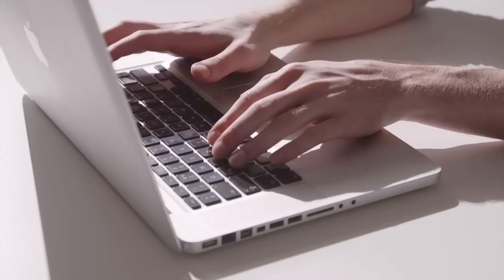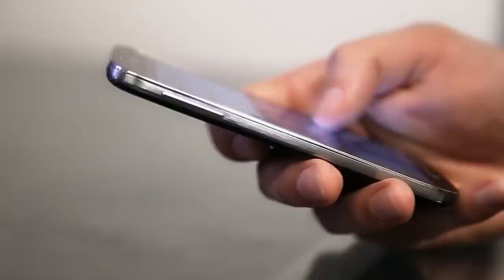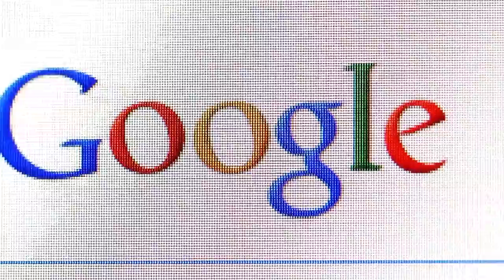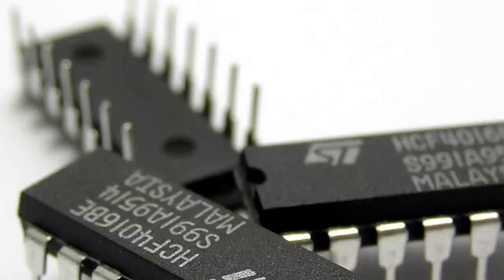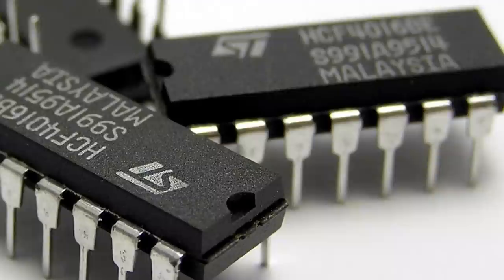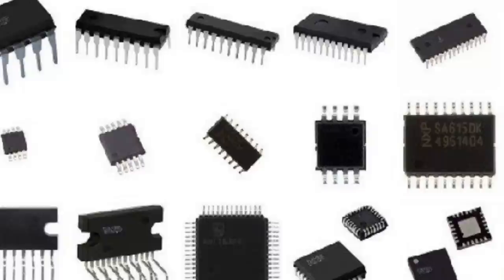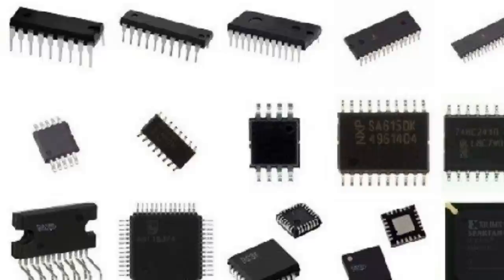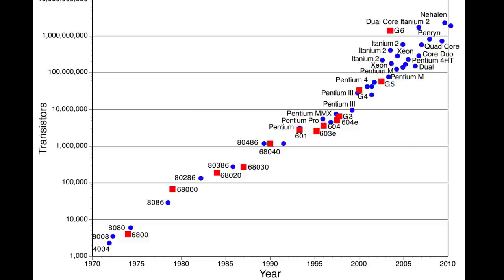History of Computer Architecture Documentary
Created by Jonathan Garbini for Computer Architecture